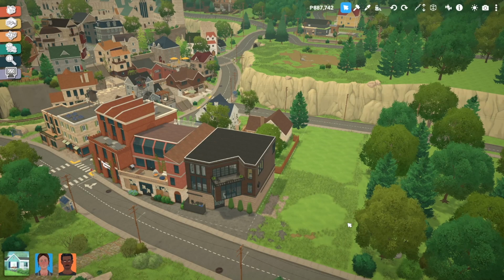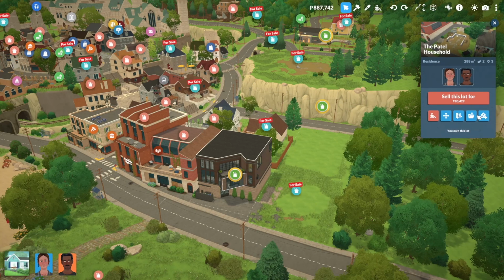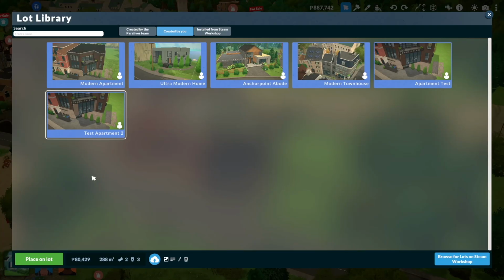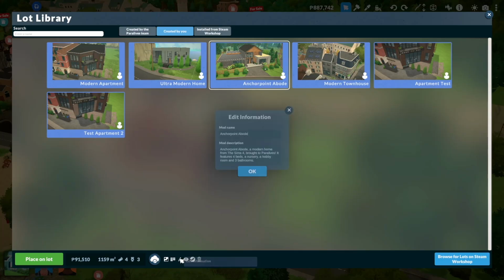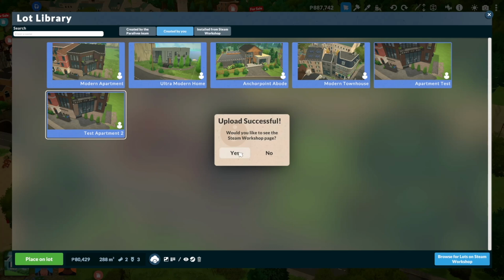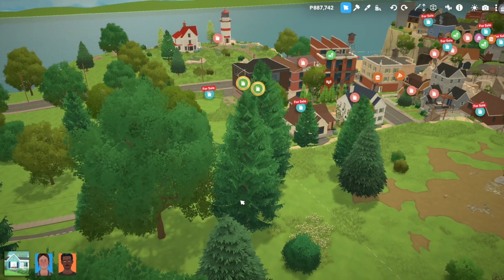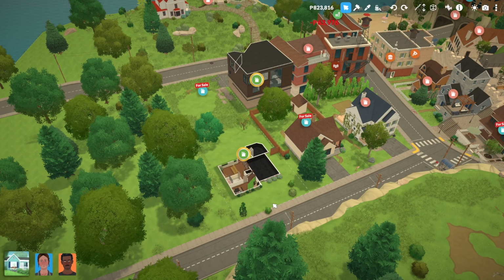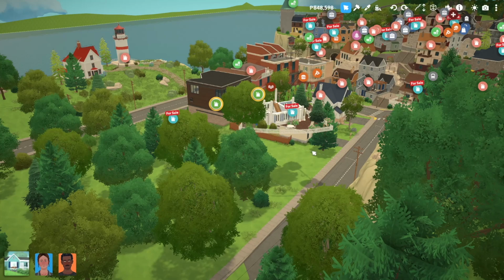Sharing and Placing Lots | Paralives Tutorial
Here’s a quick tutorial on how to share your Paralives builds to the Steam Workshop and place builds from other talented creators into your game.

EA ID: TheSimified
Steam ID: Simified